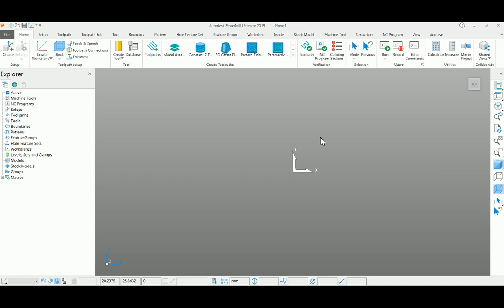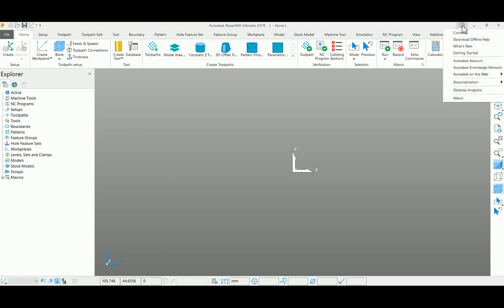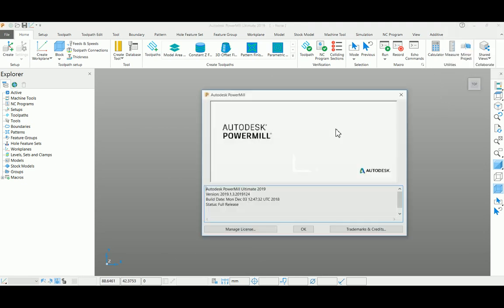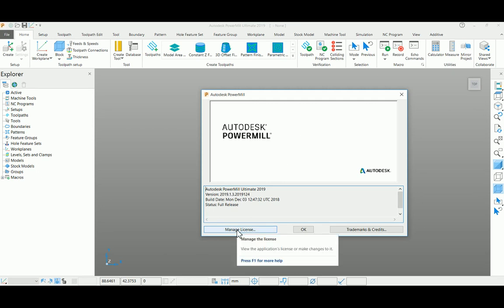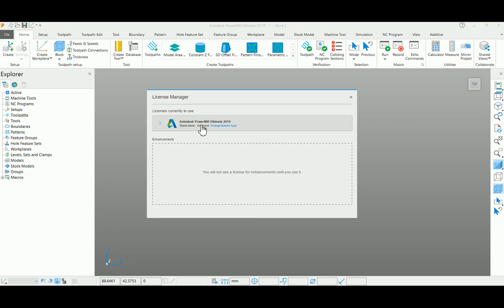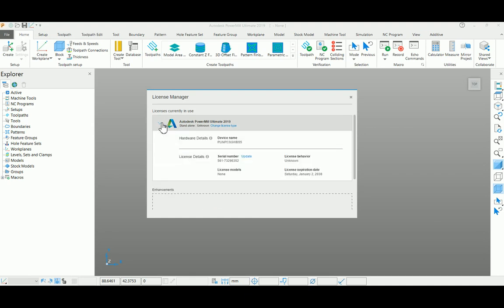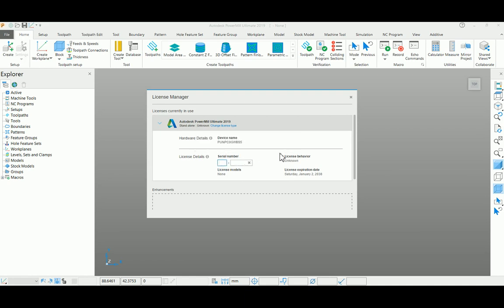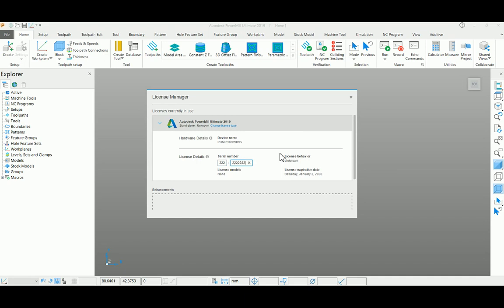Autodesk - Update New serial Number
The video shows to update your Serial number with a simple setup.